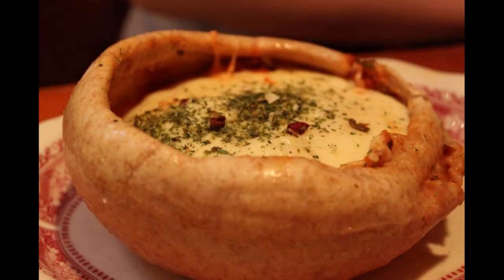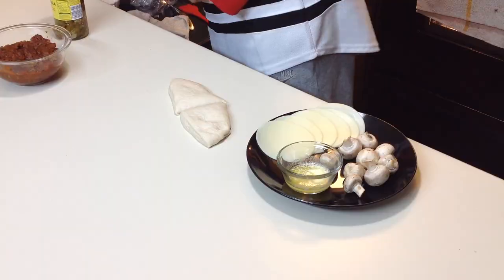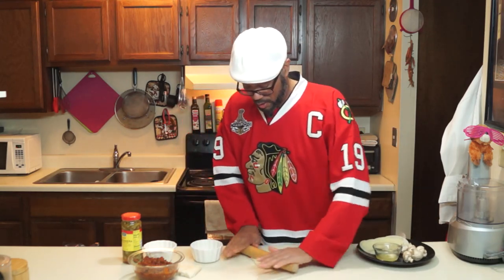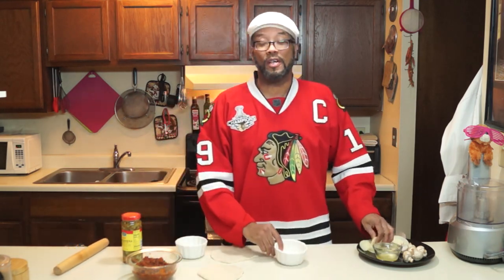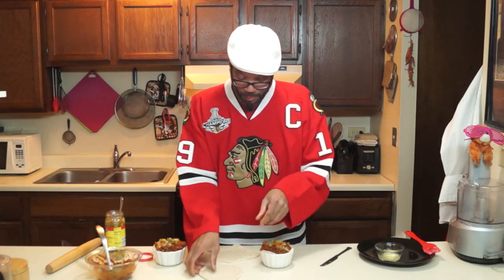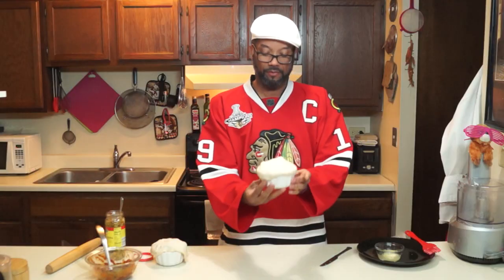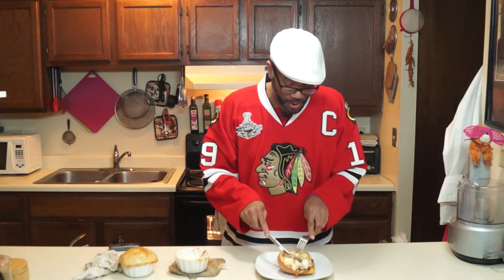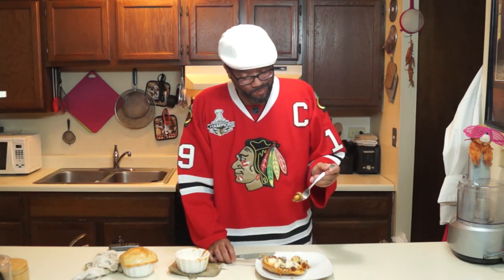Chicago Pizza Oven and Grinder style Pizza Pot Pie - Conquer Your Kitchen